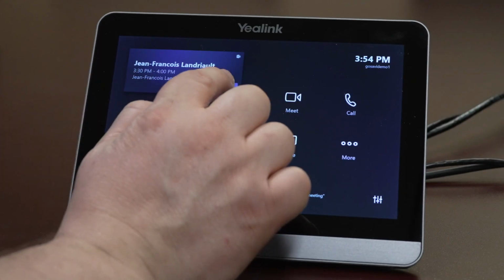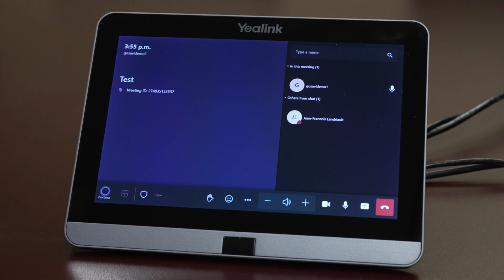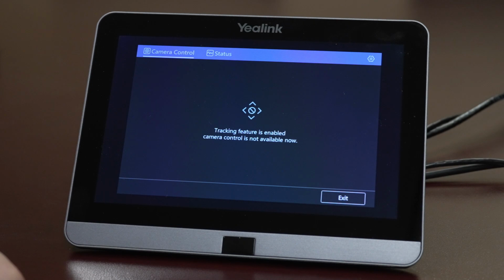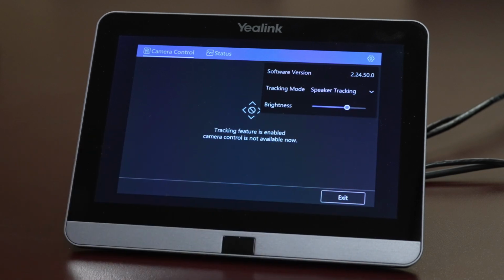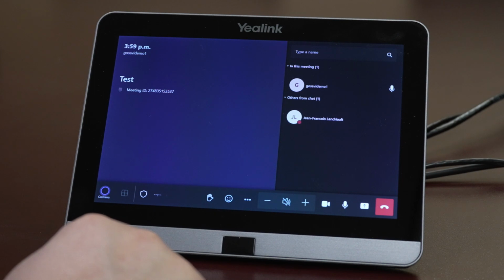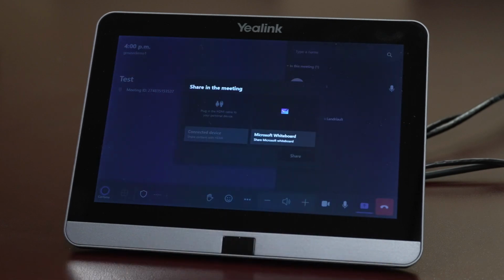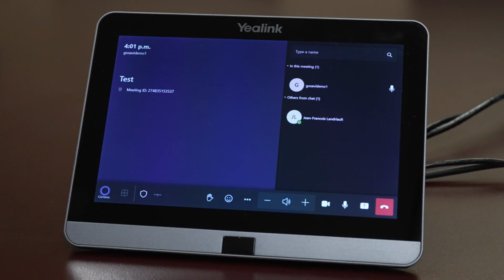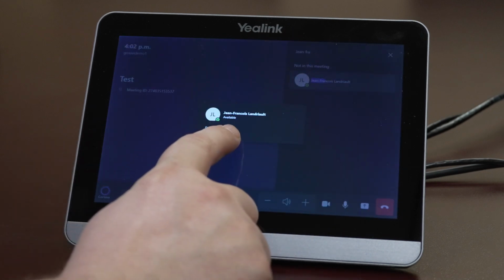How to use in meeting controls